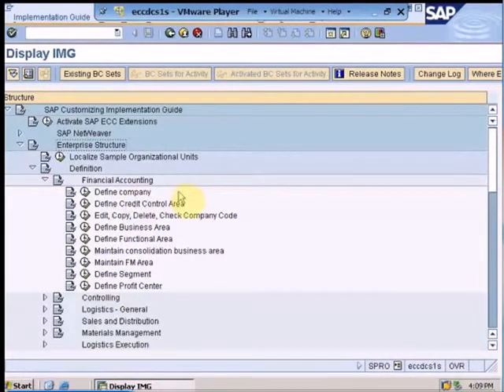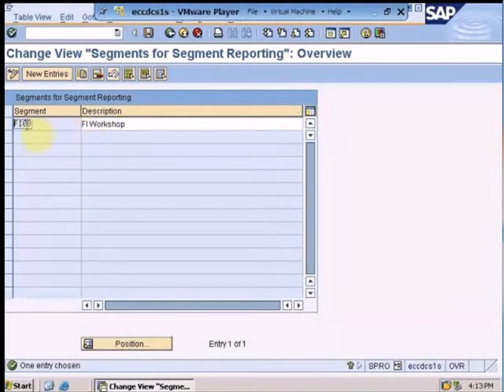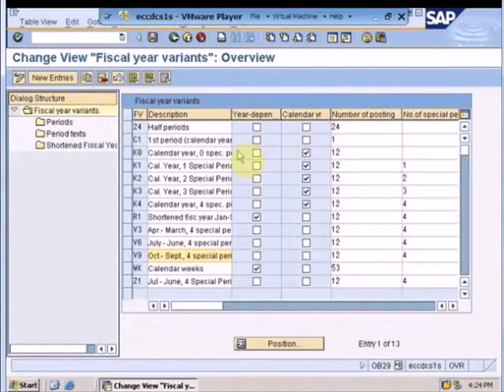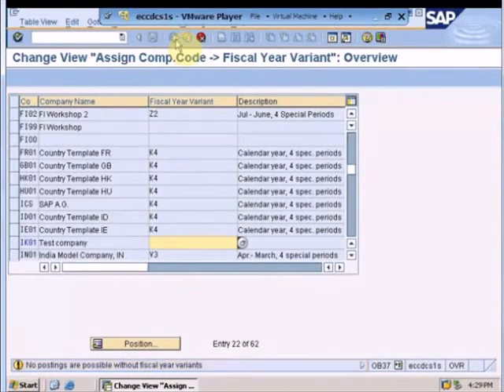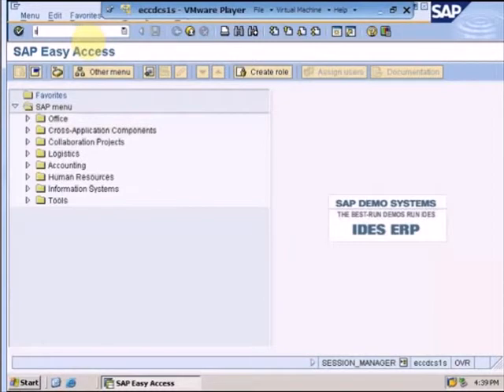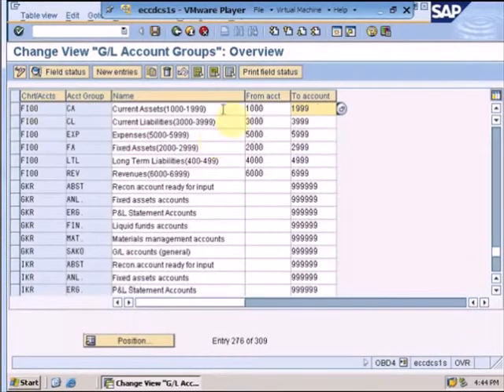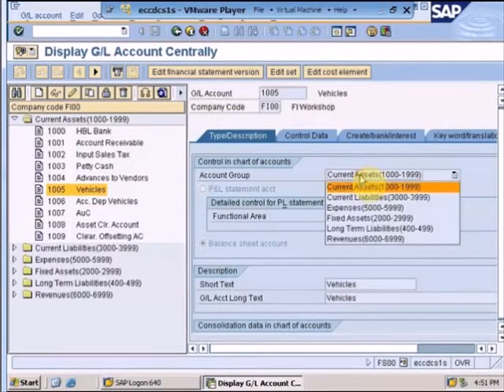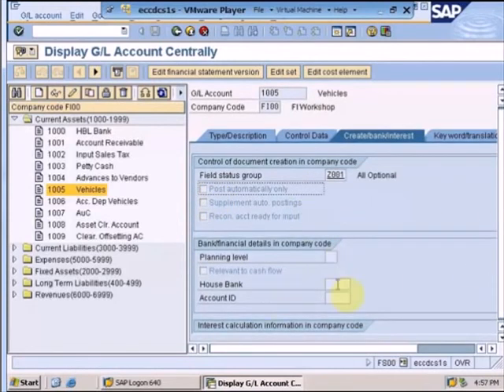SAP FI CO OVERVIEW